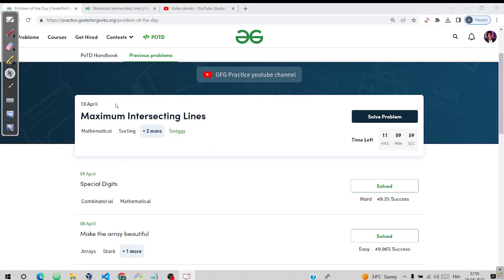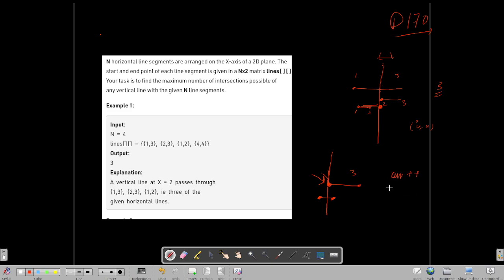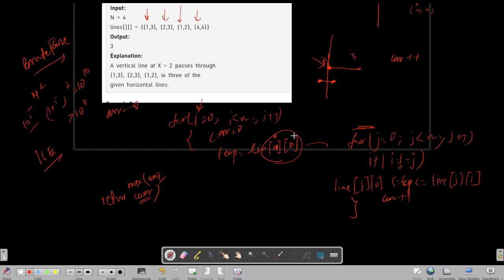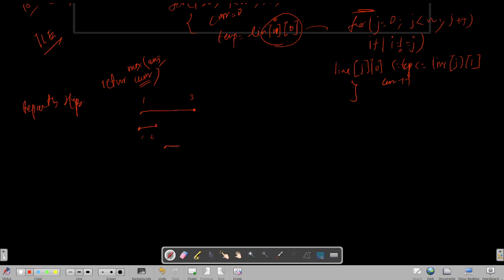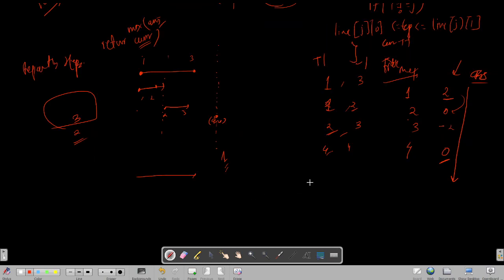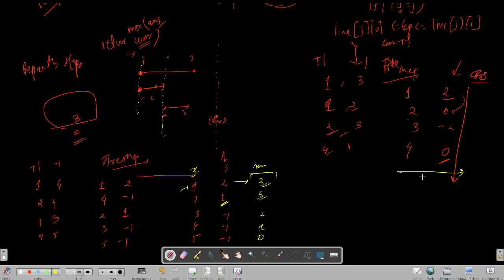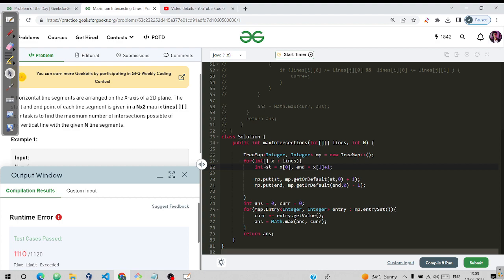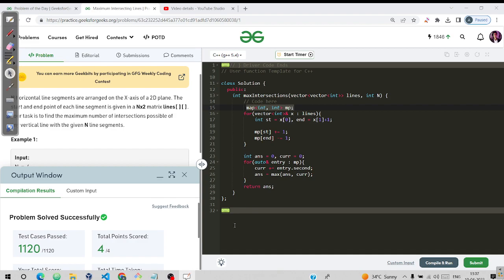DAY 170 - Maximum Intersecting Lines | JAVA | C++ GFG POTD 10 Apr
1. O(N^2), O(1) - Brute force
2. O(NlogN), O(1) - Treemap

You can get the code here, use ctrl+f to search the question name: